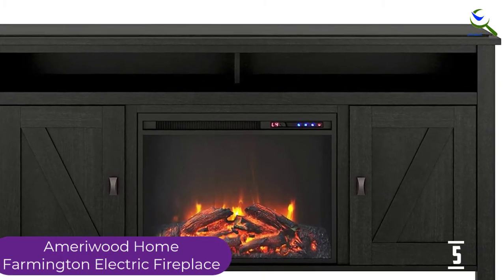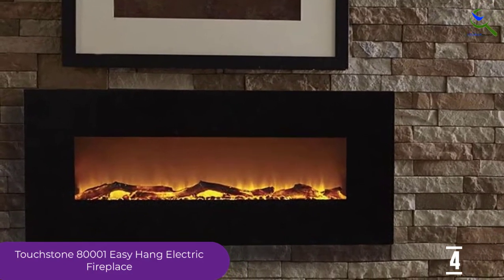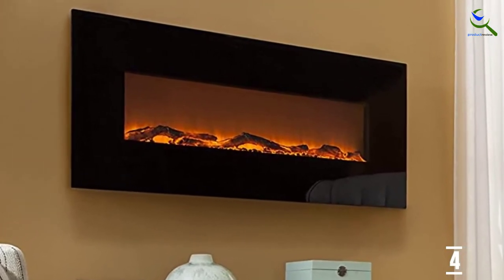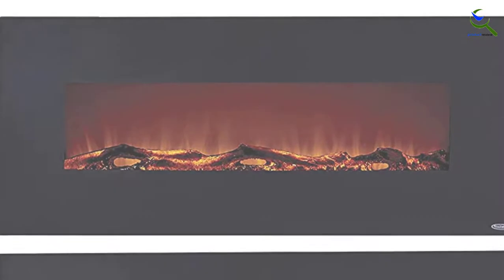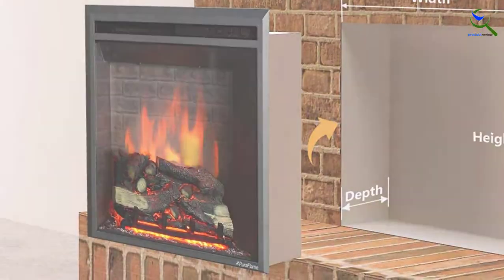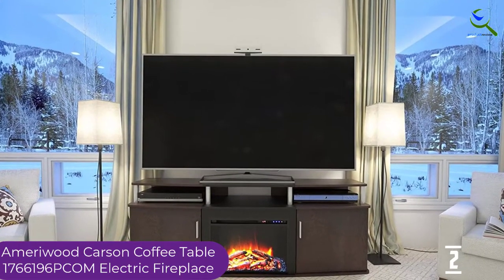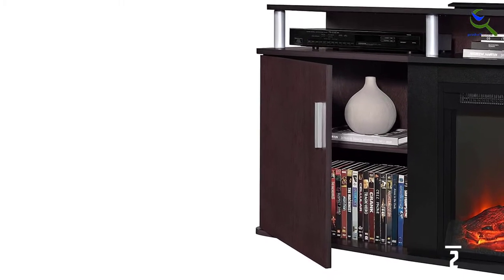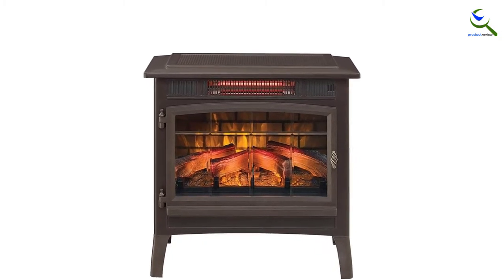Top 5 Best Electric Fireplaces in 2022 Reviews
☛ All The Links to Best Electric Fireplaces listed in this Video:-

5. Ameriwood Home Electric Fireplace

4. Touchstone 80001 Electric Fireplace

3. PuraFlame 3 Flame Electric Fireplace

2. Ameriwood Carson Coffee Electric Fireplace

1. Duraflame 3D Infrared Electric Fireplace

You are Searching Best Electric Fireplaces for buy? You are in the right place for getting the important information on Electric Fireplaces.

In this video we short listed the Top 5 Best Electric Fireplaces. We make this list based on our own opinion.

We have checked each Electric Fireplaces and tried to include an in-depth information of Electric Fireplaces in our Video which will be sufficient to fulfill all of your demand. We recommended  Top 5 Best Electric Fireplaces In this video. If you want to buy Best Electric Fireplaces, we hope this list will be helpful to you.

We will try to answer your question as soon as possible.

➥ Prime Discounted Monthly Offering
➥ Try ALL Prime benefits FREE for 30 days
➥ Try Twitch Prime
➥ Amazon Music Unlimited
➥ Try Amazon Home Services
➥ Kindle Unlimited Membership Plans
➥ Create an Amazon Wedding Registry
➥ Try Audible and Get Two Free Audiobooks